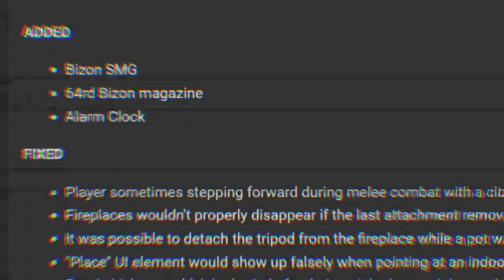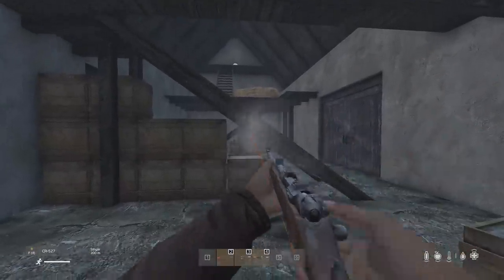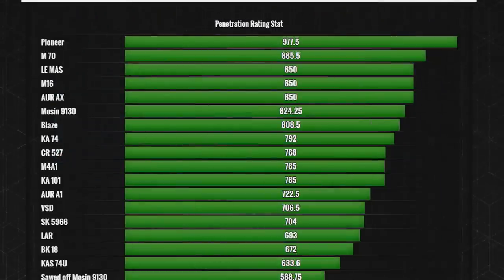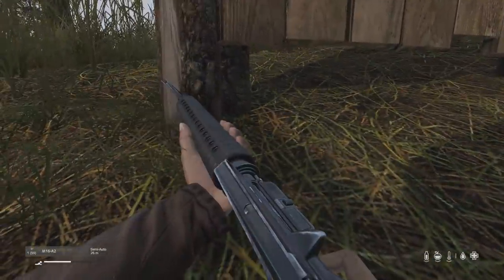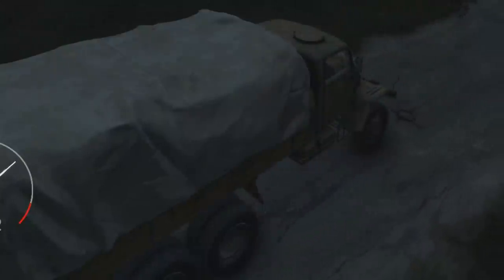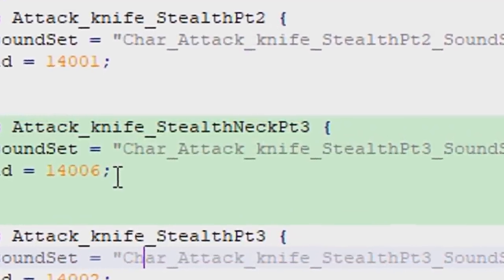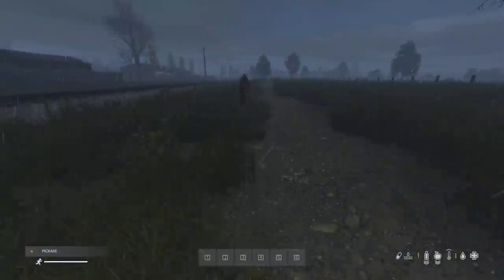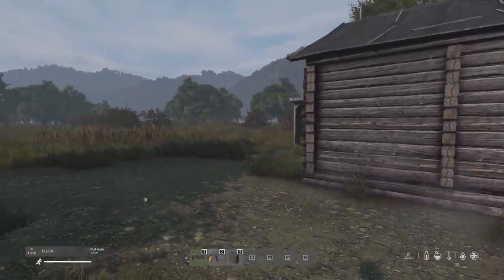New Sniper Rifle & Stealth Kill + Trap, Base Building, KO & Vehicle Changes in DayZ 1.16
DayZ patch 1.16 has changed a lot more than a lot of people know, so in this video I go over the behind the scenes changes to DayZ to predict what we will see added to DayZ in 2022 and go over changes that were not mentioned in the DayZ patch notes for 1.16